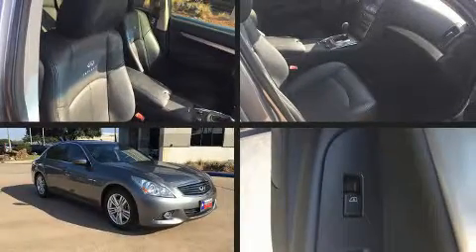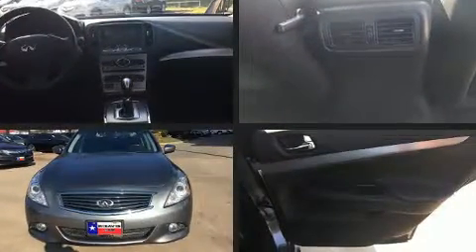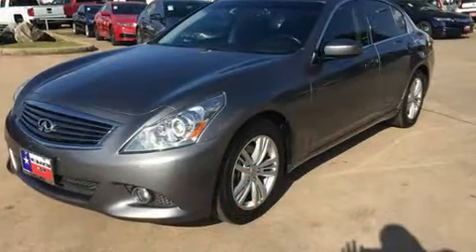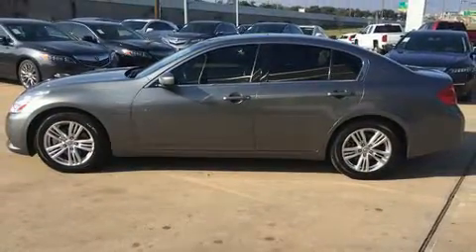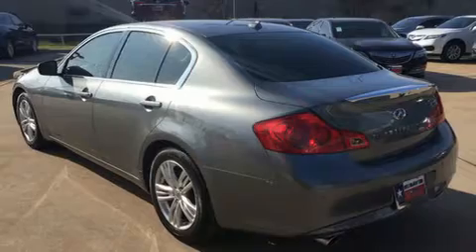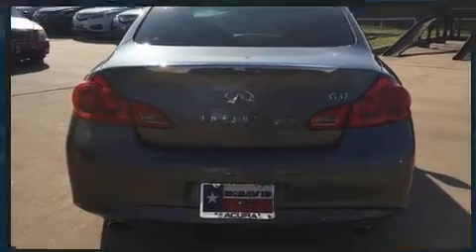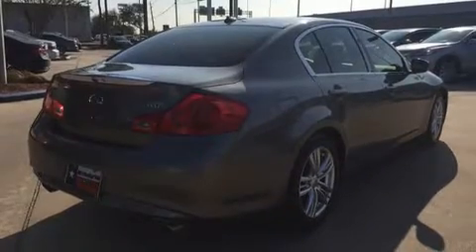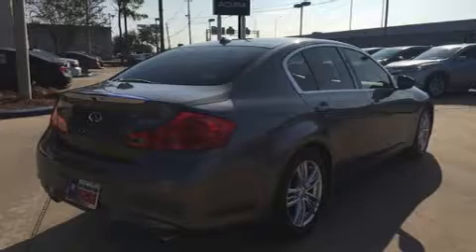2013 Infiniti G37 Journey in Austin, TX 78750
13553 Research Blvd.

Here's a great deal on a 2013 Infiniti G37. This 4 door, 5 passenger sedan still has less than 45,000 miles! A 3.7 liter V-6 engine pairs with a sophisticated 7 speed automatic transmission, and for added security, dynamic Stability Control supplements the drivetrain. Infiniti prioritized handling and performance with features such as: a tachometer, variably intermittent wipers, a built-in garage door transmitter, an automatic dimming rear-view mirror, power door mirrors and heated door mirrors, an overhead console, and power front seats. With high intensity discharge headlights illuminating your path, you'll always appreciate maximum visibility. Infiniti also prioritized safety and security with features such as: dual front impact airbags with occupant sensing airbag, head curtain airbags, traction control, anti-whiplash front head restraints, a security system, and 4 wheel disc brakes with ABS. Brake assist technology provides extra pressure when applying the brakes. A Carfax history report provides you peace of mind by detailing information related to past owners and service records. We pride ourselves in consistently exceeding our customer's expectations. Please don't hesitate to give us a call.